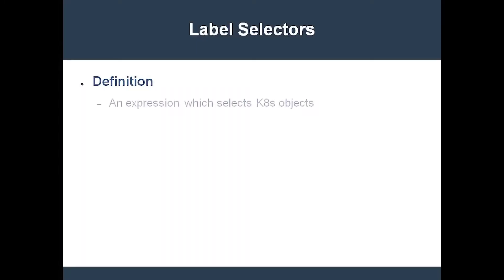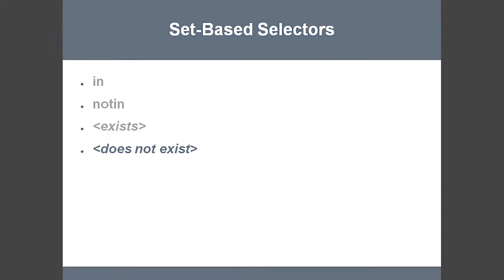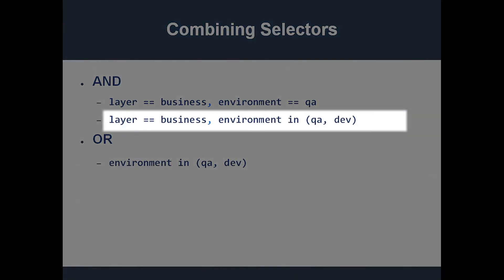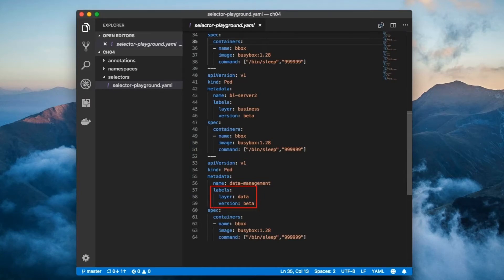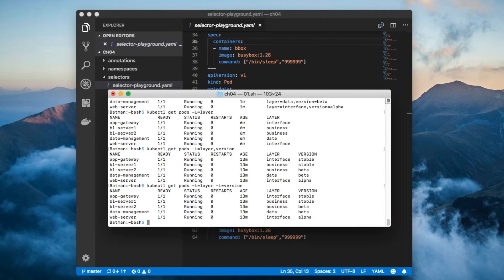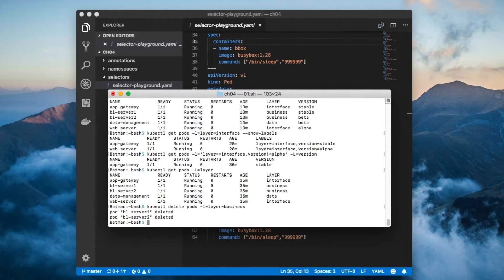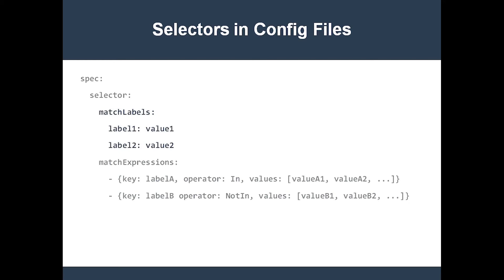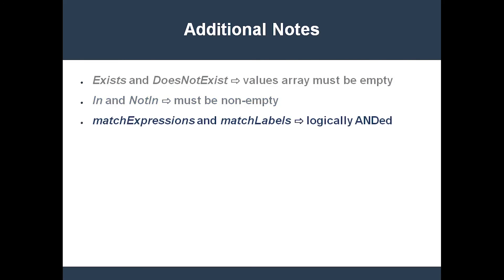What are Kubernetes Labels and Label Selectors?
What's covered:
- What is a Kubernetes Label?
- What is a Kubernetes Label Selector?
- What's the purpose of Labels and Selectors?
- Ways to use Labels and Selectors.